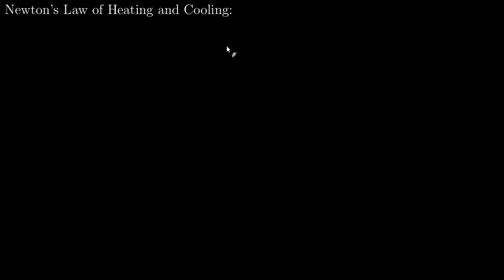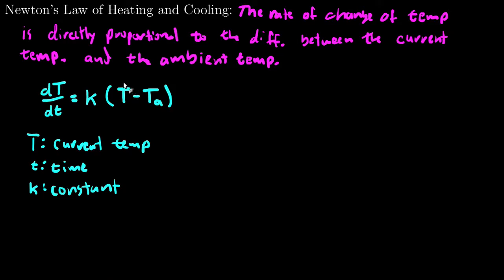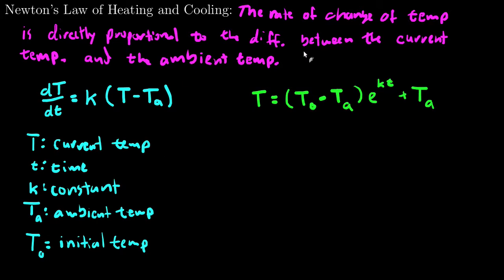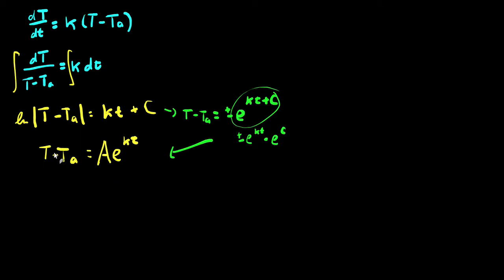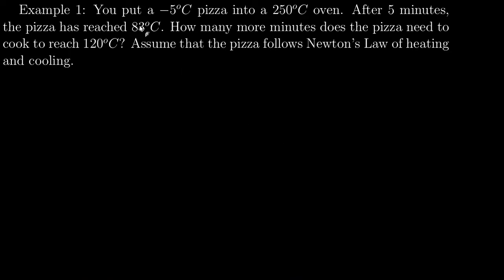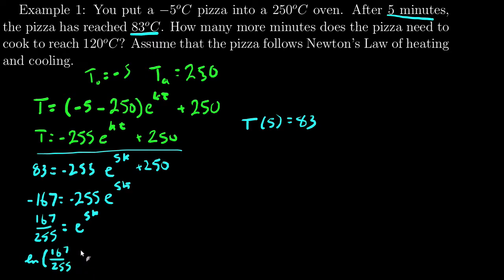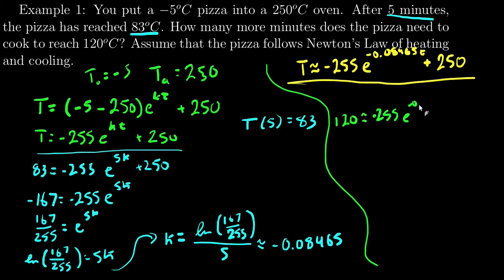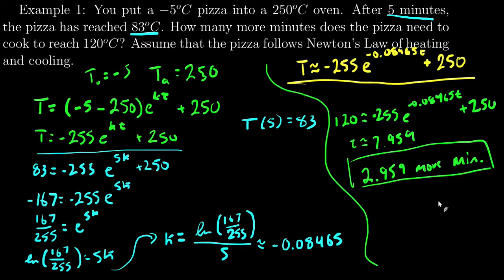Applications of Integrals: Newton's Law of Heating and Cooling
In this video we will learn about Newton's Law of Heating and Cooling.  Included will be the differential equation and its solution.

Intro: 0:30
Derivation: 4:48
Example: 8:11